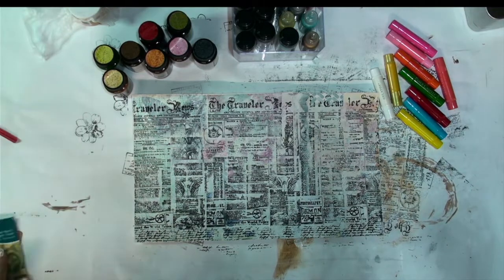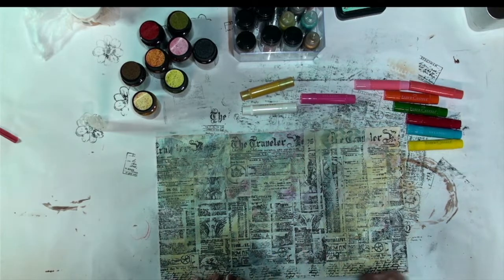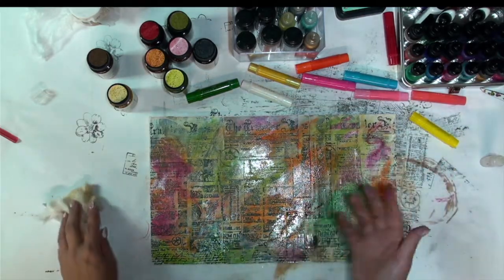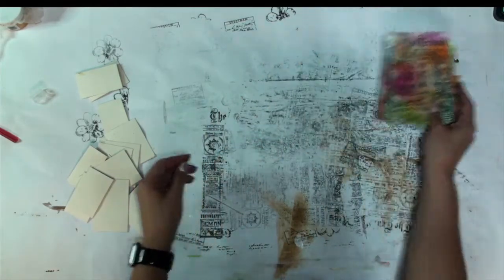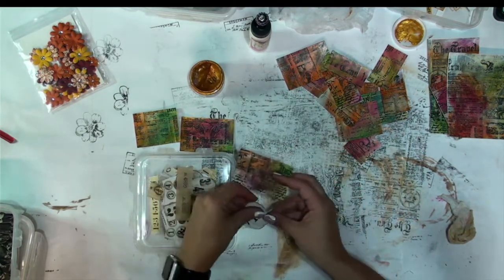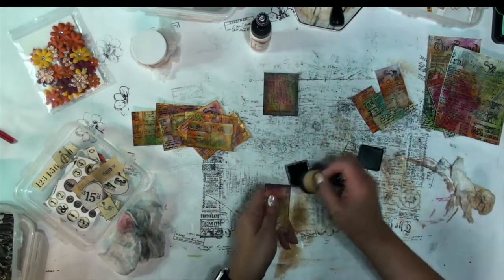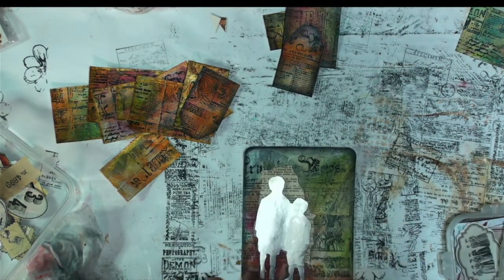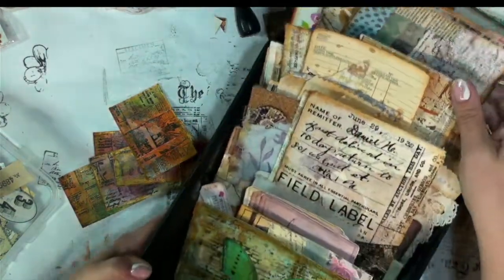Mixed Media Masterboard - Cluster bases, tags and more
Hi Friends!

Today we are playing with a mixed media master board and creating some cluster bases, tags and journal cards for decorating at a later date.

Like my videos and want to know how you can support me?

You can also keep up with all my crafty creations at the following:

~Chala, xoxoxo